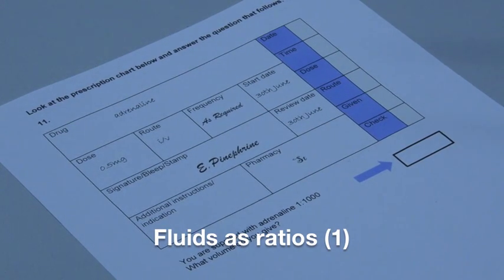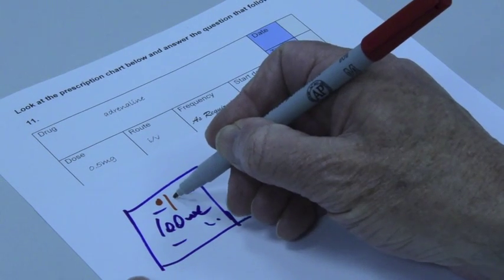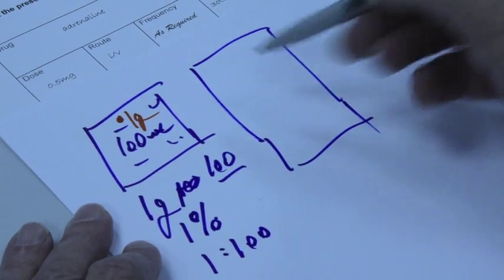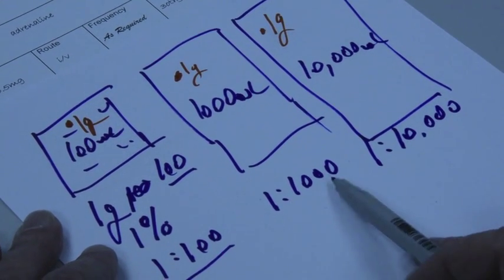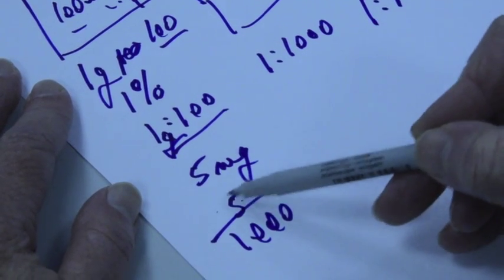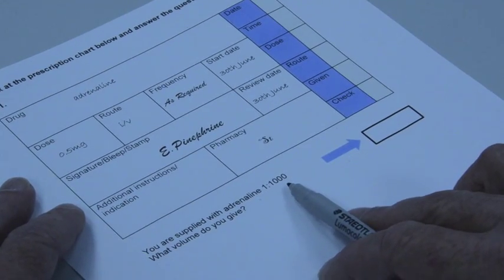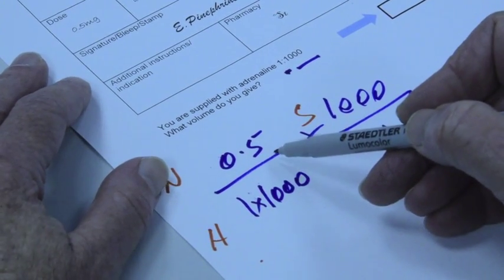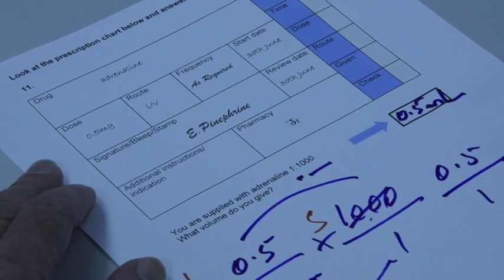Drug Calculations for Nurses - Fluids As Ratios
An Educational Video to aid student nurses with calculating fluid amounts when provided with ratios.